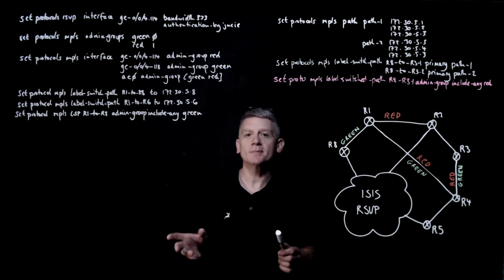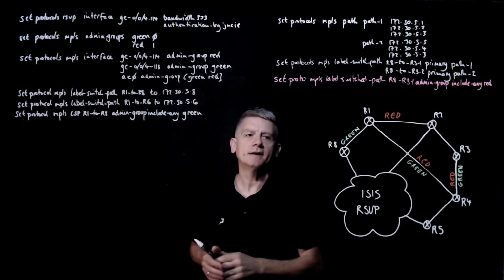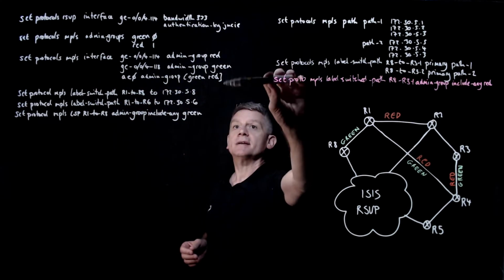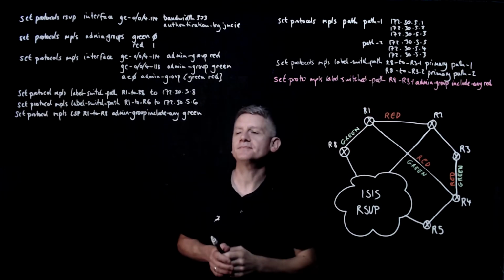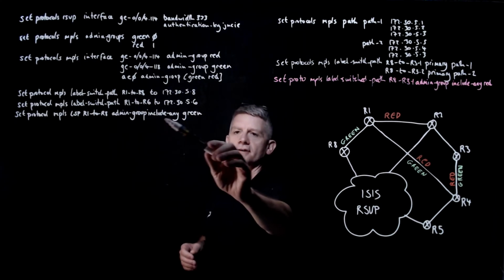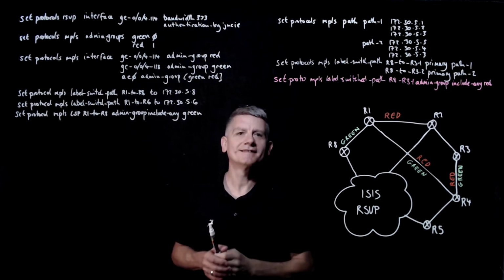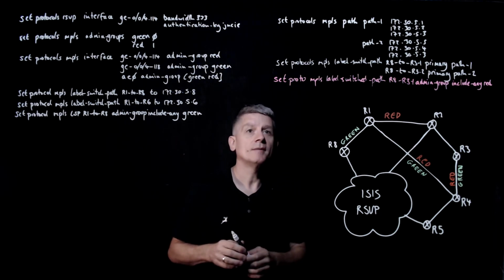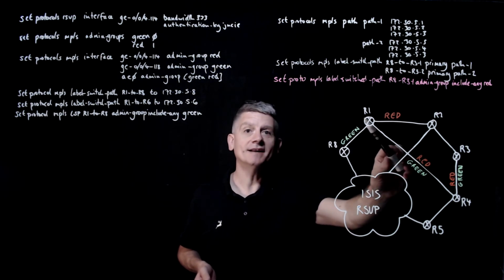JNCIE Primer CH4 MPLS 2